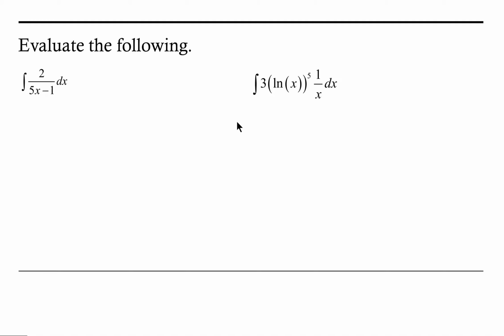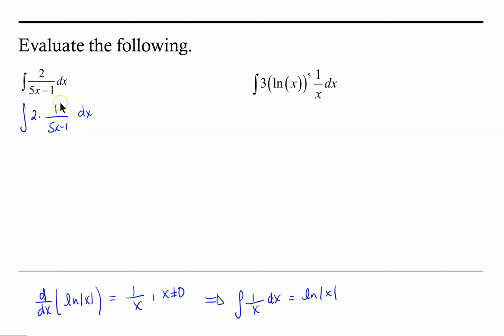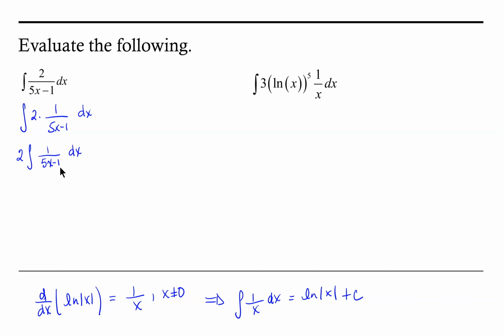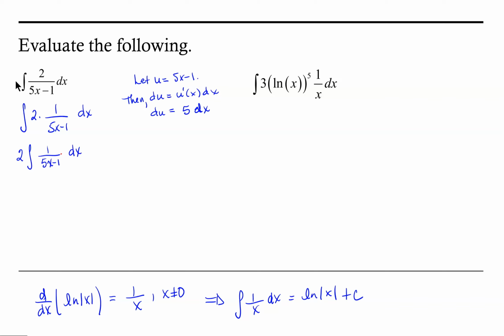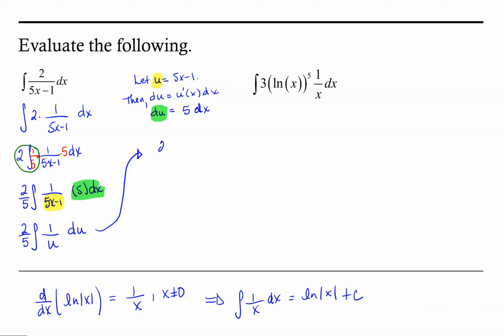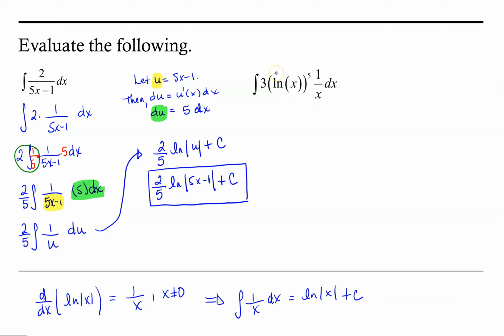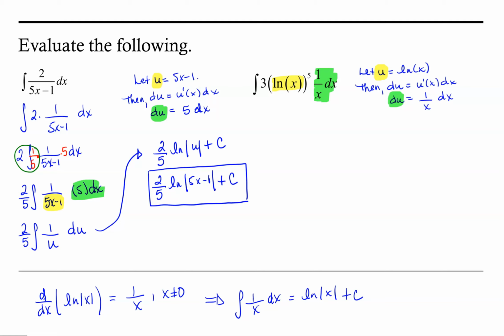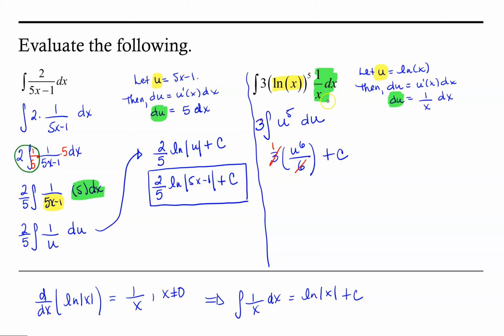Integration by Substitution: Indefinite Integral with Logarithms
This video contains two examples of using the substitution technique for integrating an indefinite integral with logarithms.